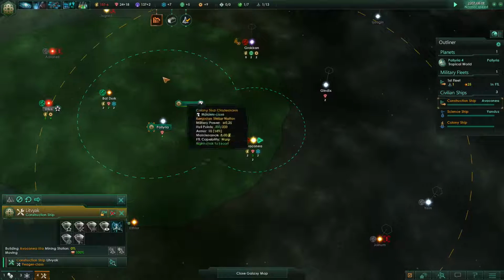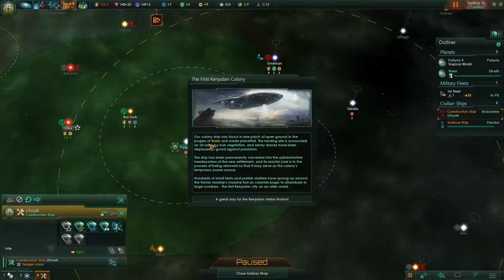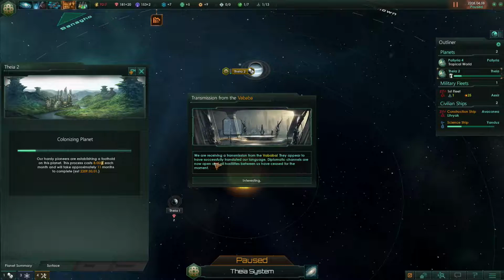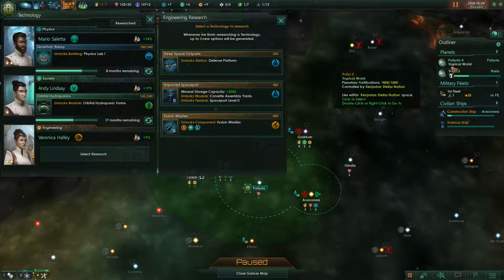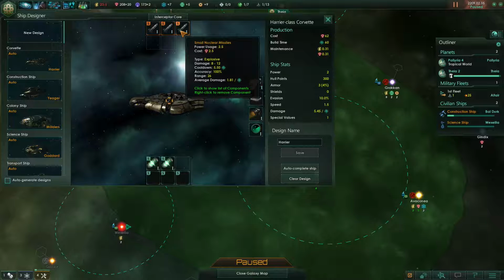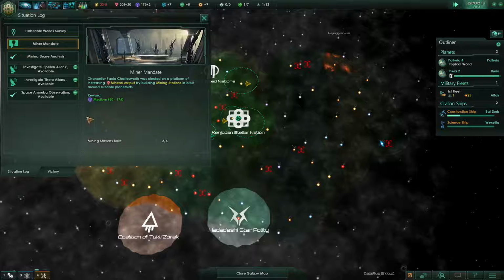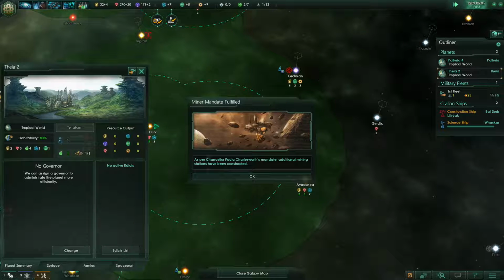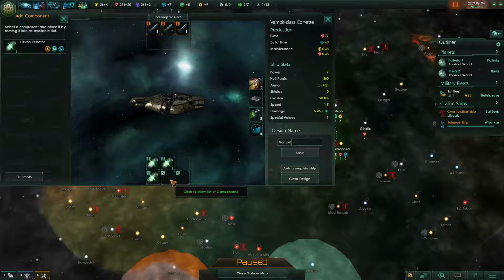seePyou plays Stellaris Ep 05 - Getting my first colony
After the first, the sky is not the limit any more!